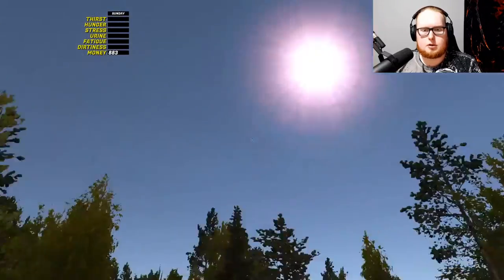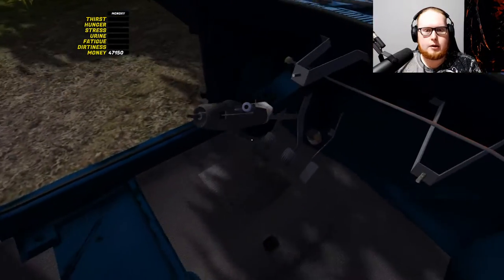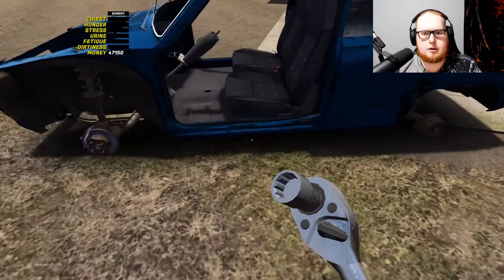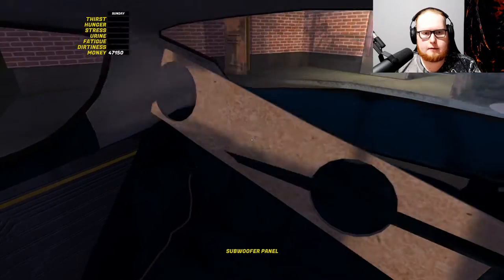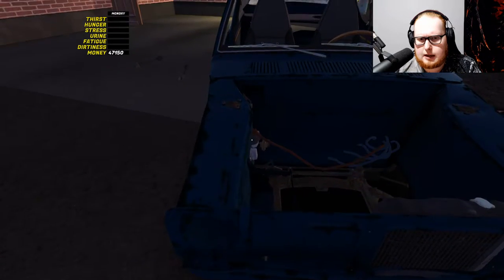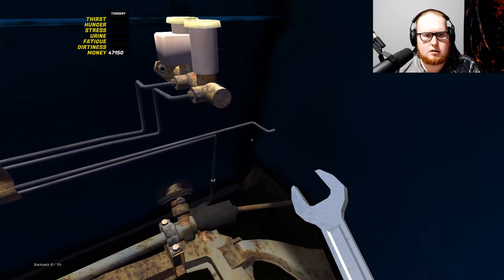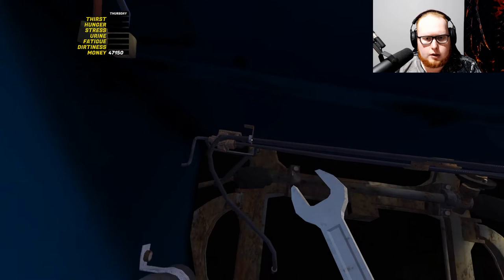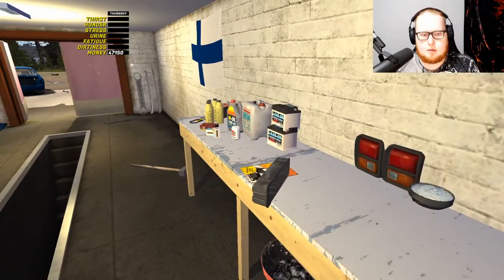Installing More Parts!! | My Summer Car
What's up, Skarred Squad? Welcome back to My Summer Car! It's been a little bit since we've worked on the Satsuma, but we're BACK AT IT, installing everything from the seats and dashboard, down to stuff like the brake cylinder and fuel strainer!

Also, this was supposed to be Monday's (Jan 18) video but I got super behind on my schedule... Working a full job while trying to do full time Youtube tends to have that effect. Next week though we should be back to the normal schedule!

It's free and you'll never miss an episode! Join the Skarred Squad by using any of these links!

Outro - E-Girls Are Ruining My Life - Corpse